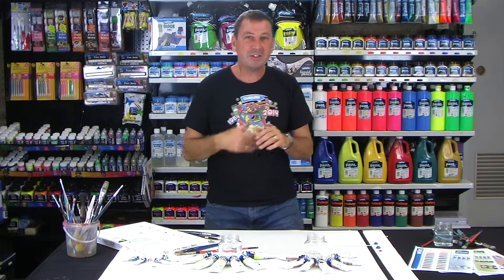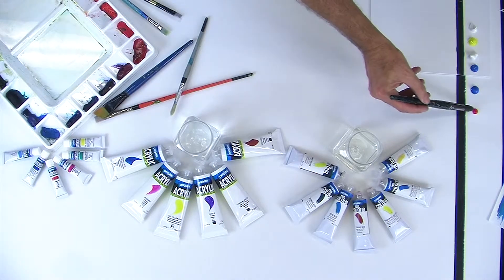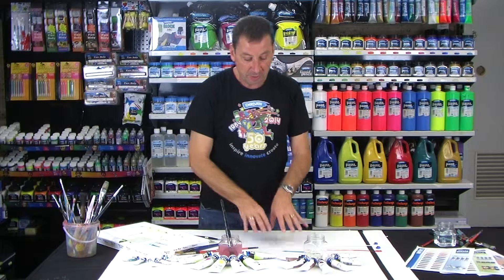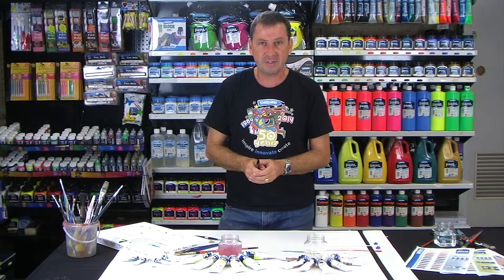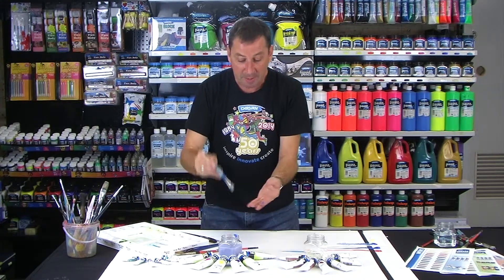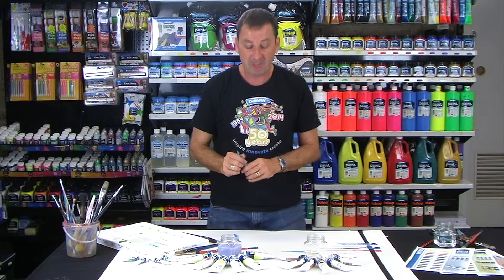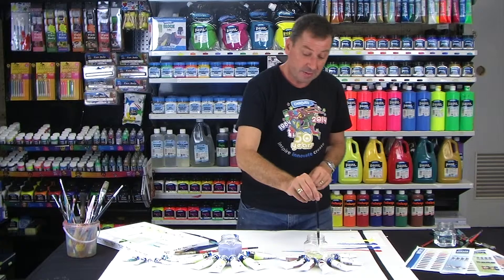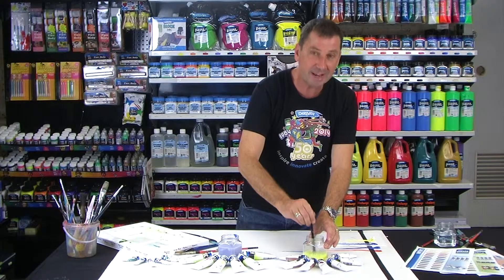Beginners Guide to Derivan Watercolour, Acrylics and Oils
New to painting?  Whats the difference between watercolour, acrylic and oils?  Artist Paul McCarthy takes you through  each of the different qualities of each paint range.